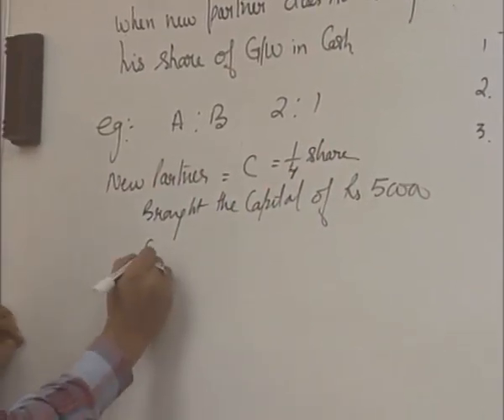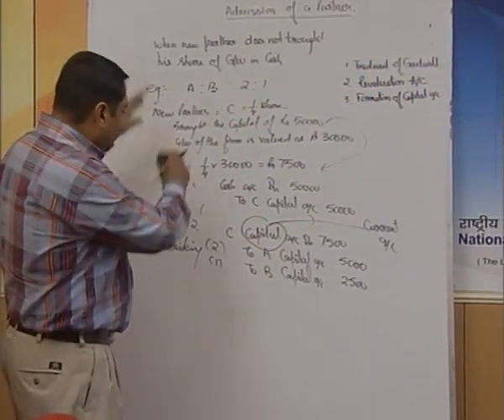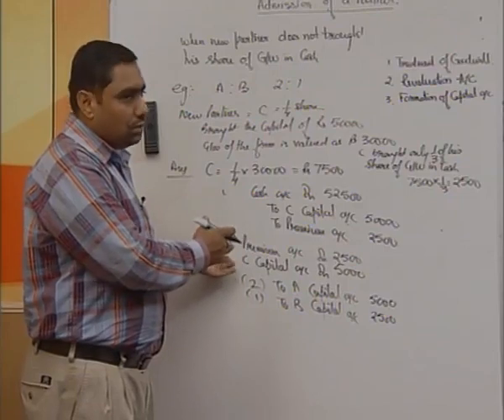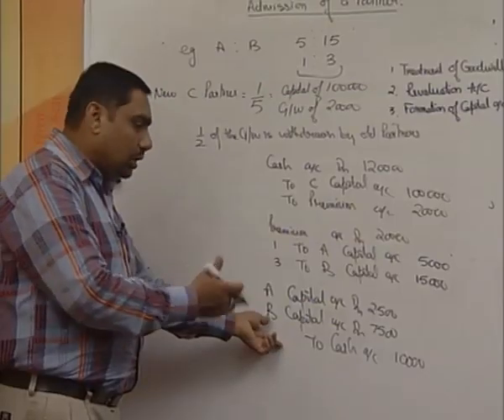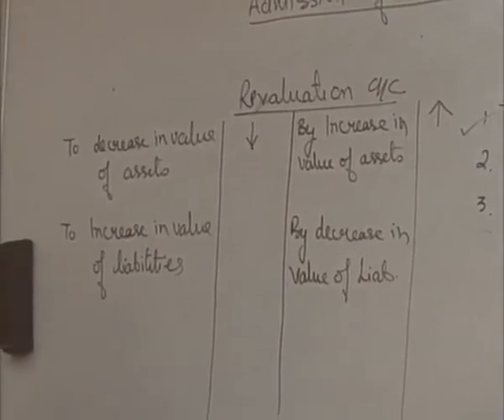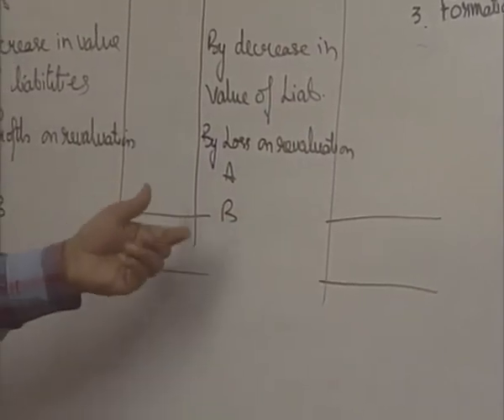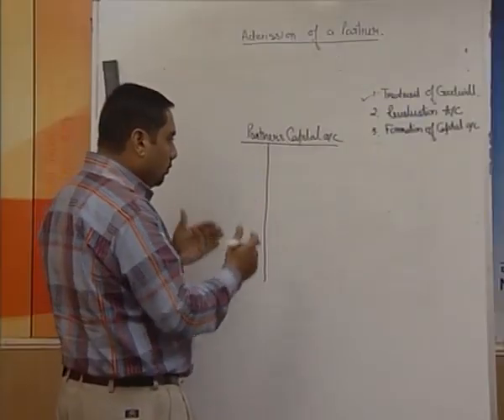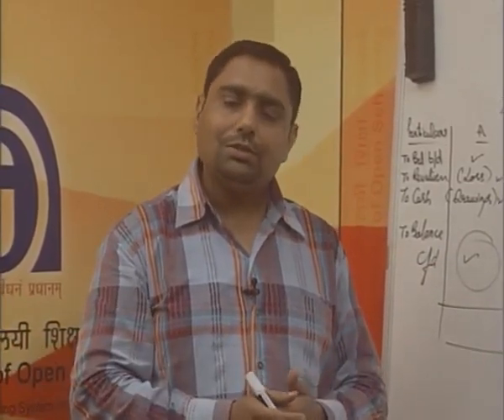CBSE Class 11 Accountancy - Admission of Partner - Part - 3 ( साझेदार का प्रवेश - पार्ट 3 )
Accountancy ( लेखाकर्म  )
Admission of Partner - Part - 3 ( साझेदार का प्रवेश - पार्ट 3 )

For free study material of CBSE Class 11 Accountancy  , click on the link below ( निशुल्क स्टडी मटेरियल पाने के लिए नीचे लिंक पर क्लिक करे ) -